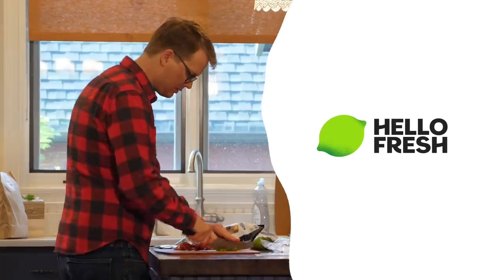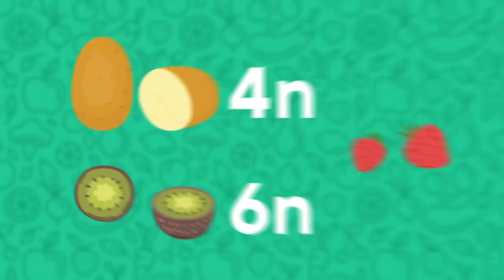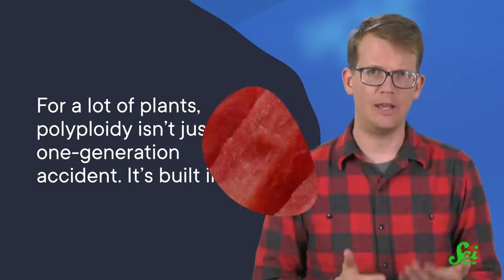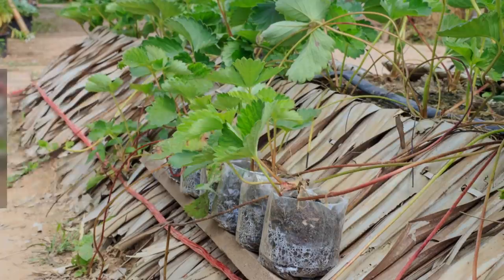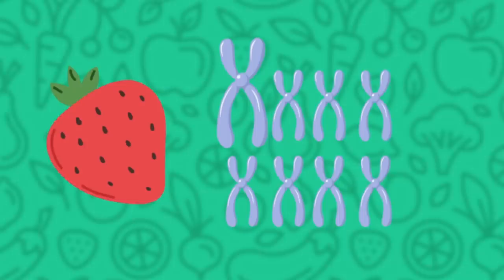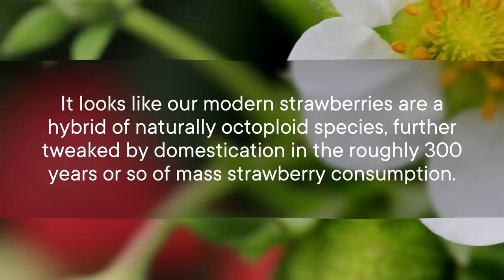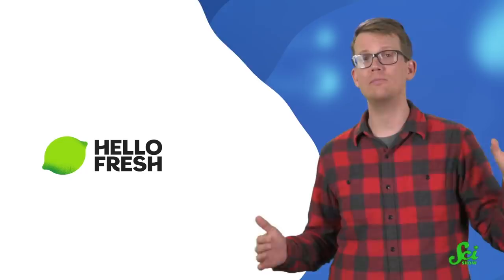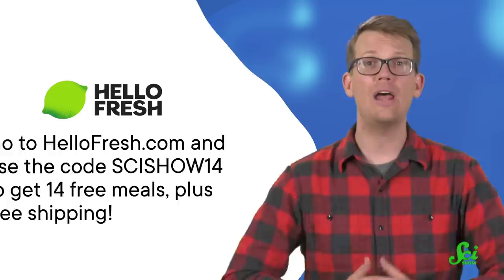Why Do Strawberries Have Eight Copies of Their Genes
Strawberries are delicious, but for a molecular biologist, they're also very difficult.

Sources:

Hardigan et al. 2020 “Genome Synteny Has Been Conserved Among the Octoploid Progenitors of Cultivated Strawberry Over Millions of Years of Evolution”
Liston et al 2019. “Revisiting the origin of octoploid strawberry”
Edger et al 2019. “Reply to: Revisiting the origin of octoploid strawberry”
Zhang et al 2019 “Plant Polyploidy: Origin, Evolution, and Its Influence on Crop Domestication”

Images